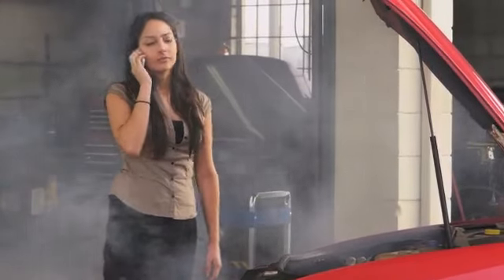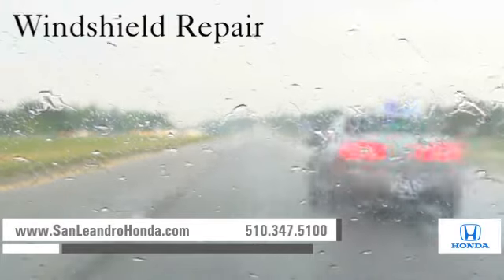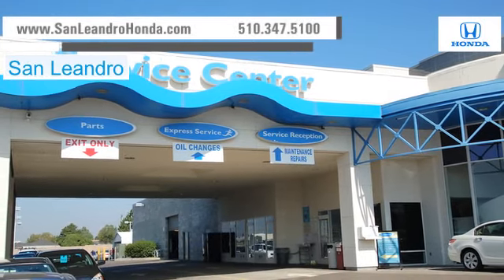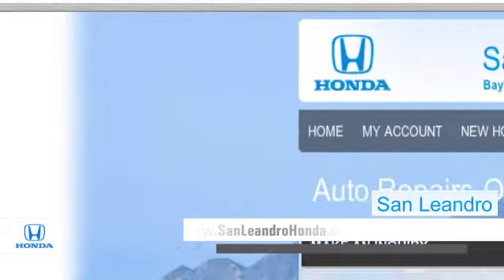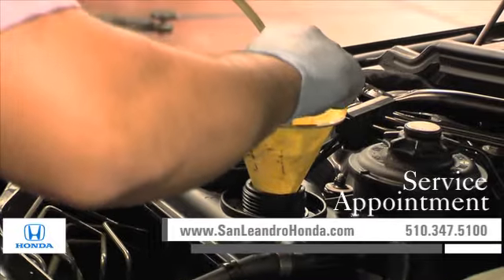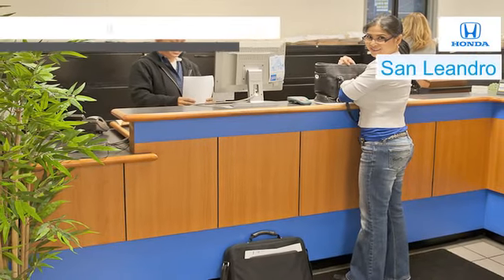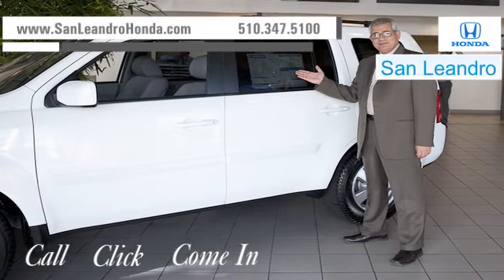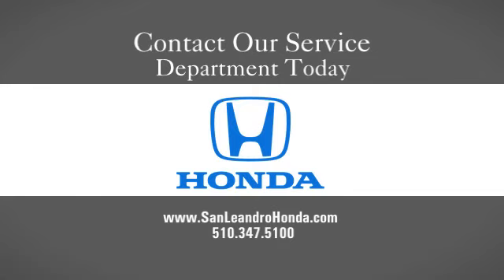Oakland, CA - Honda Mechanic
San Leandro Honda, serving both San Leandro, CA and Hayward, CA, not only has a great sales department but we have an amazing auto repair shop. If you need engine repair or transmission service, San Leandro Honda has got you covered. For quality Honda service in the Oakland, CA or Union City, CA area come to San Leandro Honda located at 1302 Marina Blvd.